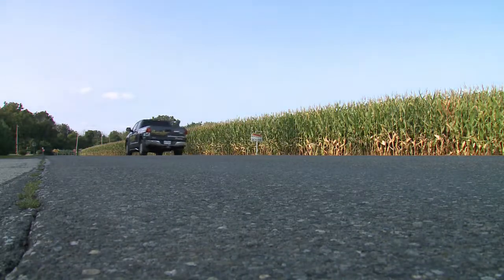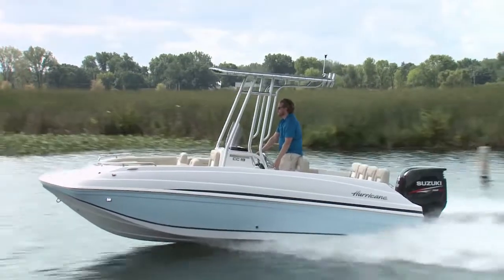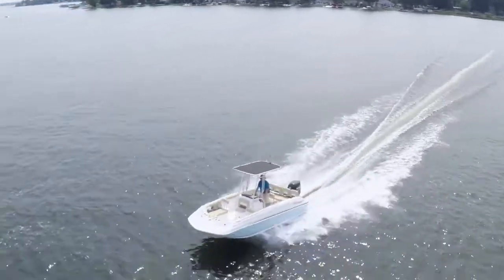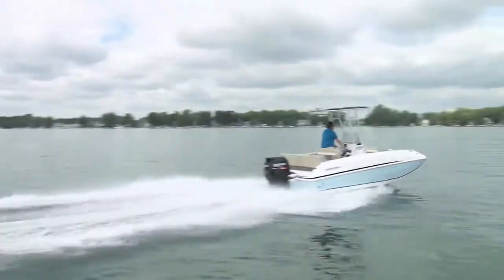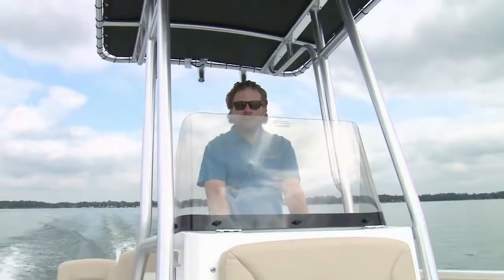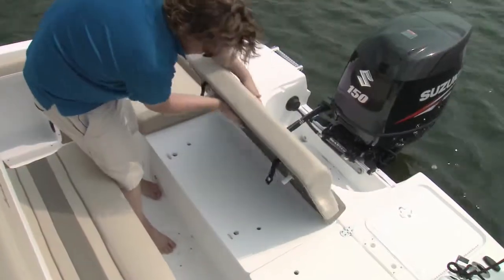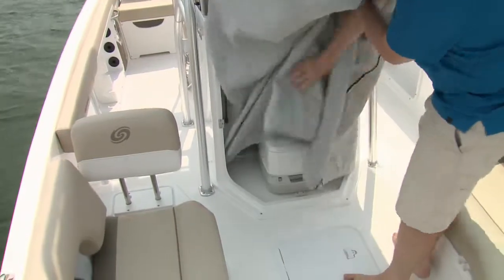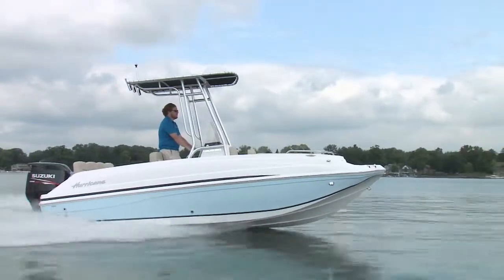2016 Hurricane CC19: Boat Review